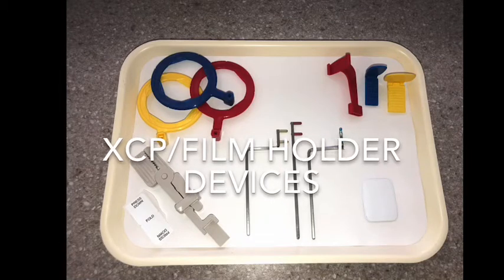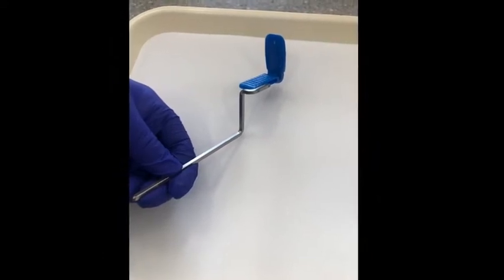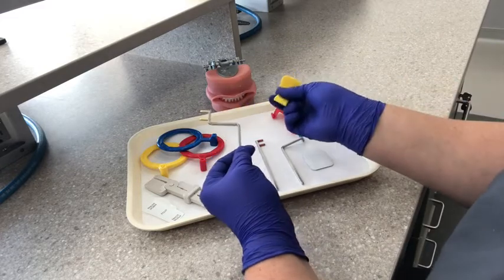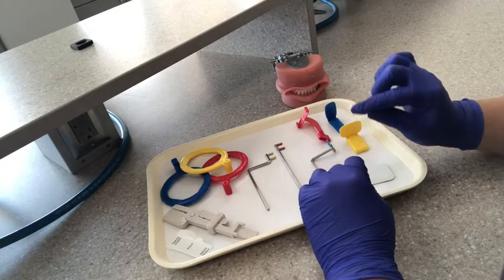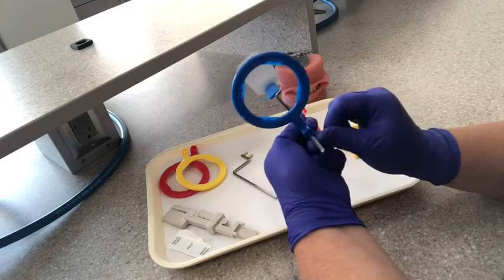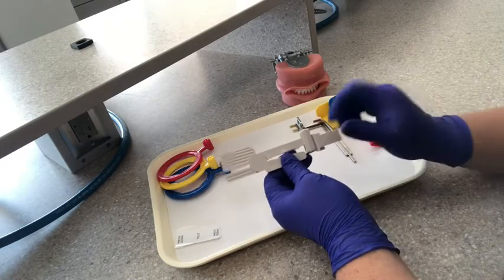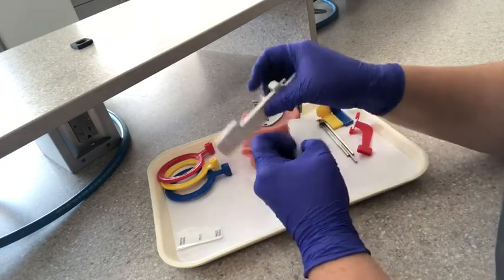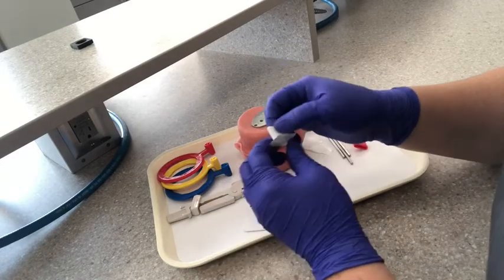XCP/Film holder devices